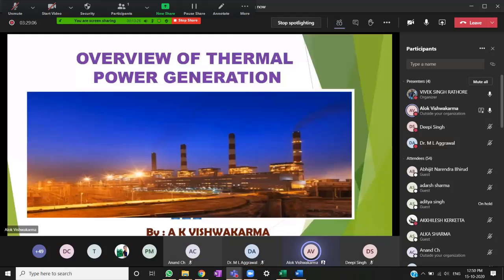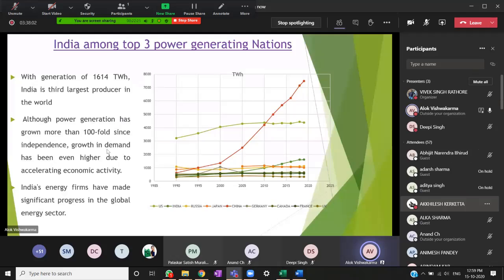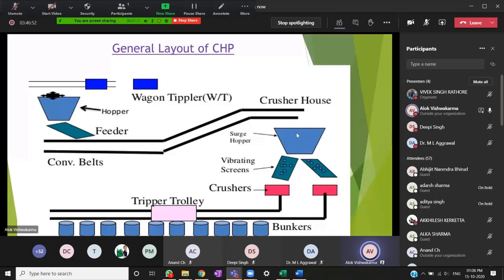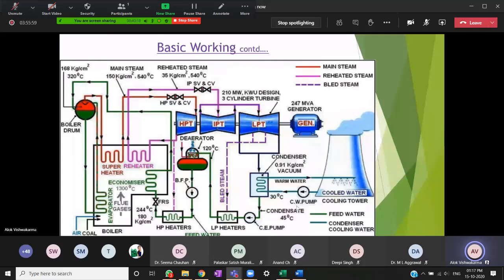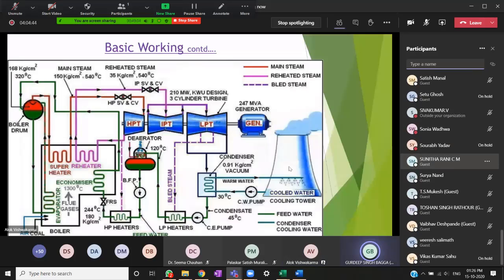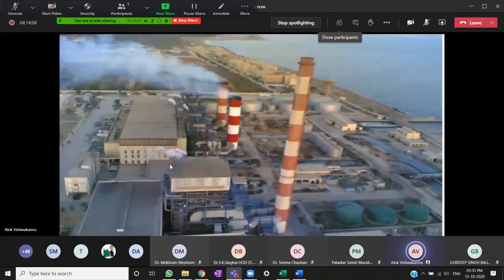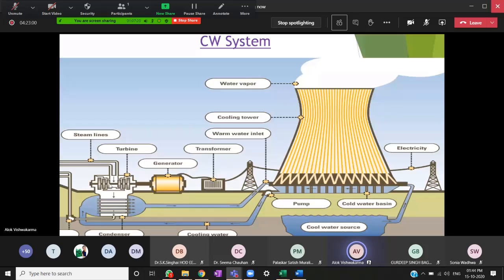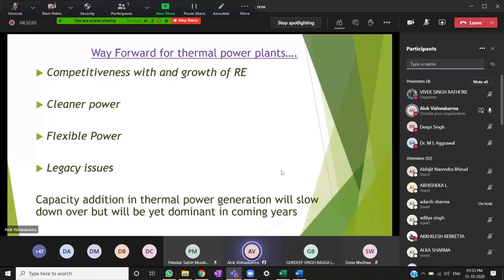AICTE ATAL FDP on Infrastructure Engg (15.10.2020): Mr. Alok Vishwakarma, Sr Manager, NTPC, Khargone